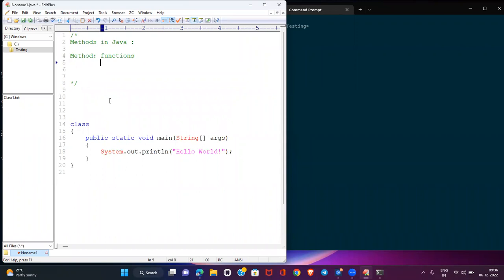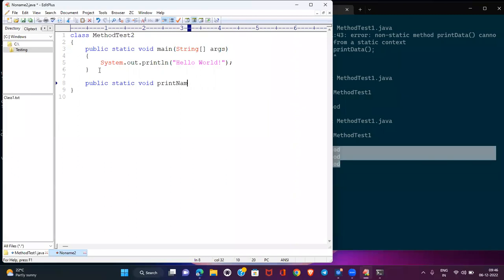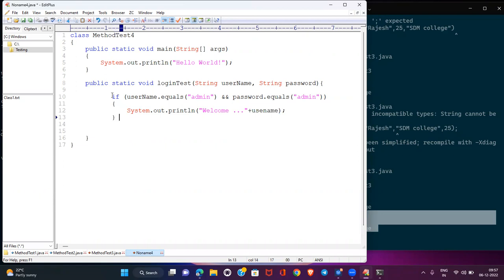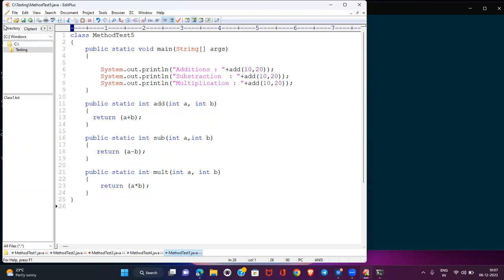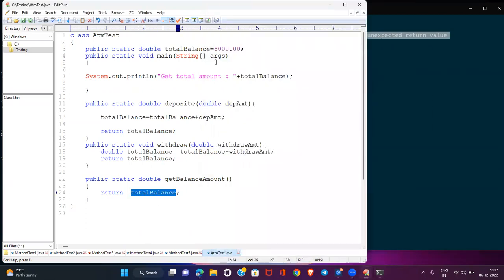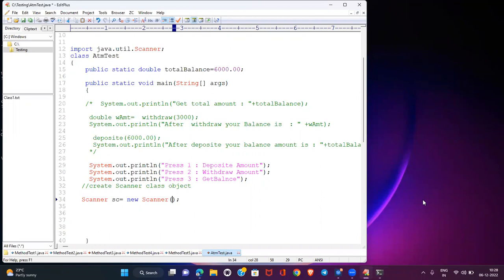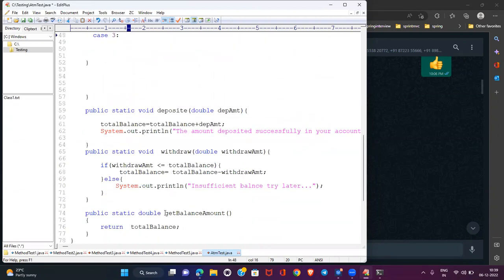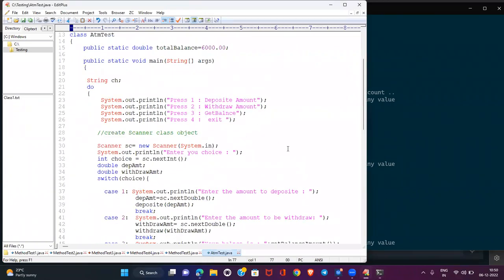Class-6 || Java Selenium Testing || NDR EdTech || Bangalore || +91-8722355666